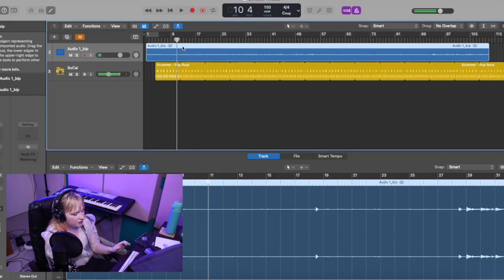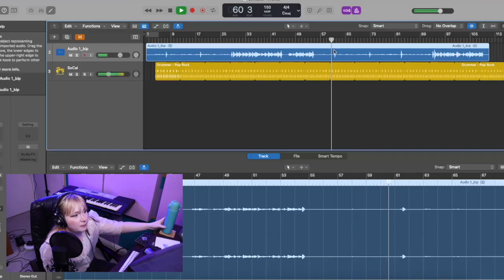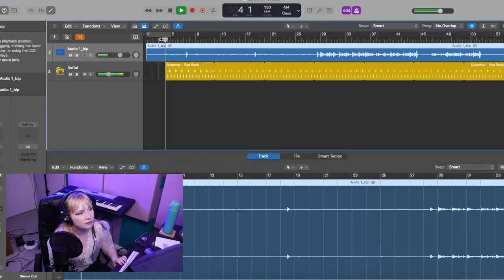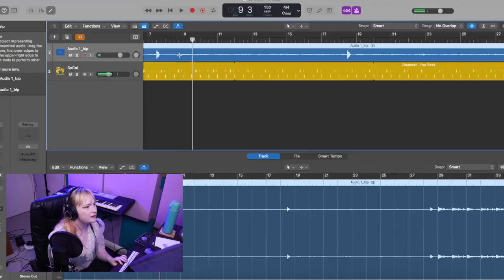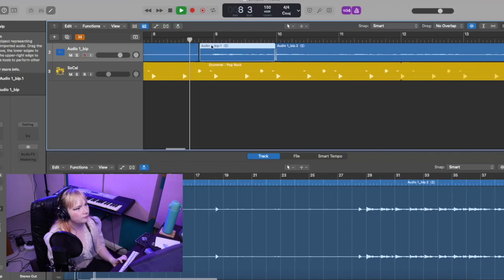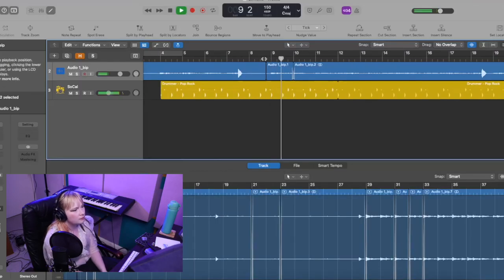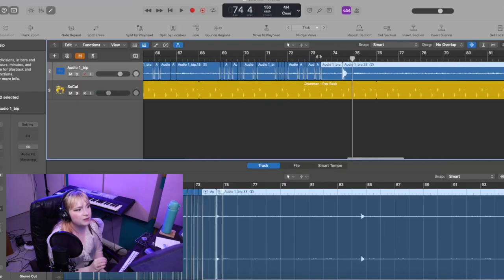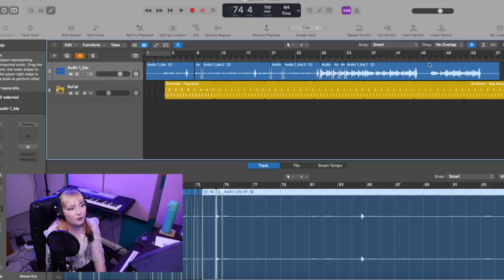Fix it in post? Out of time guitar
Can you fix it post? Usually, yes. Can you fix it to be exactly what you wanted in post? Usually, no. Let's have a little explore of some of the things you can and can't 'fix in post', starting with timing issues on guitar, especially if you didn't use a click track when recording.